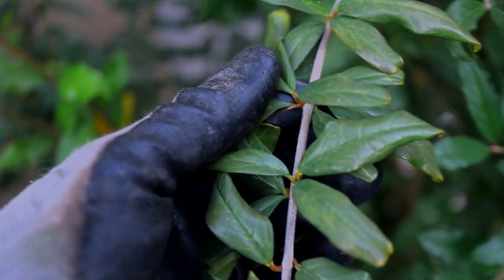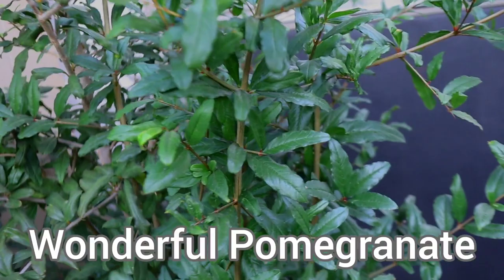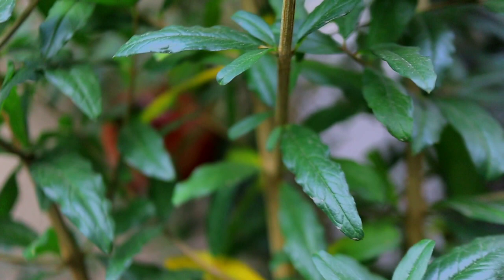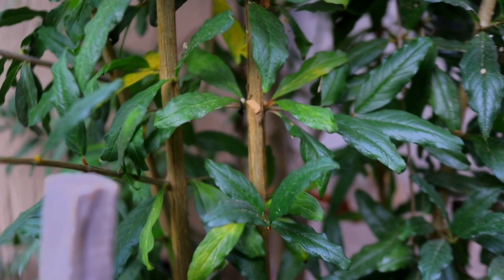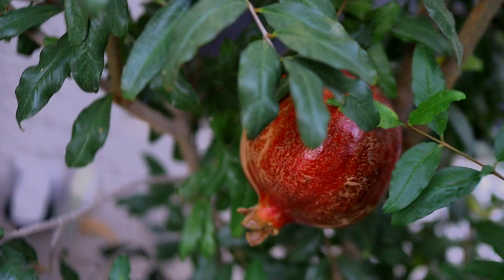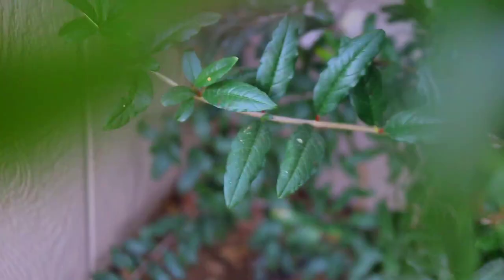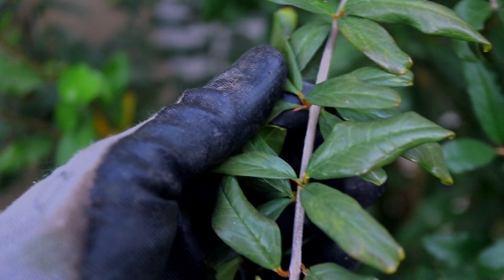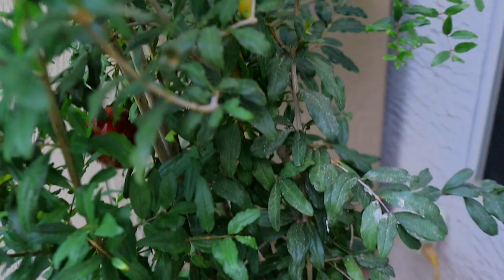Our first Wonderful Pomegranate harvest! - Plus ORGANIC Care Secrets Revealed | Fall 2022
Once the trees have reached the age of maturity to fruit, Wonderful Pomegranates will ripen about 6 to 7 months after flowering, usually resulting in ready-to-harvest fruit in September or October.
Pomegranate trees will produce fruit two to three years after planting.
 They flower from mid spring into fall, and fruits that are set in March or April will be ready for harvest.
 Depending on weather conditions throughout the growing season, pomegranates ripen nearly the same time as citrus here in the Desert Southwest.
 Here is our first Wonderful Pomegranate harvest!